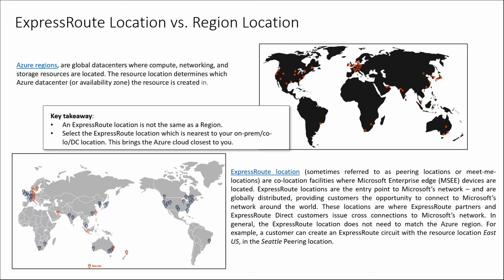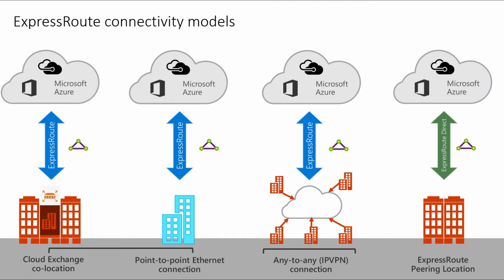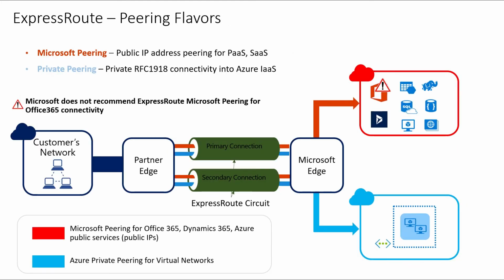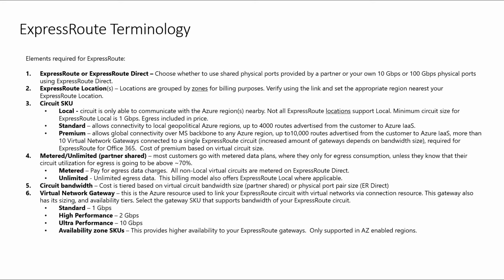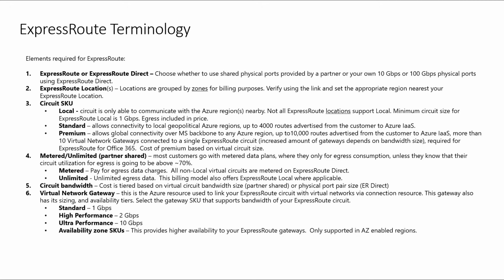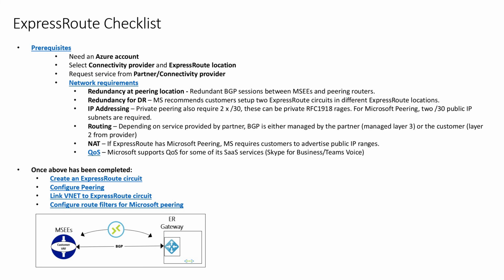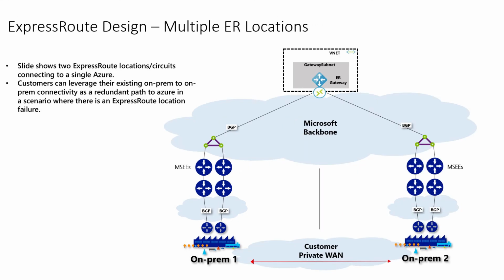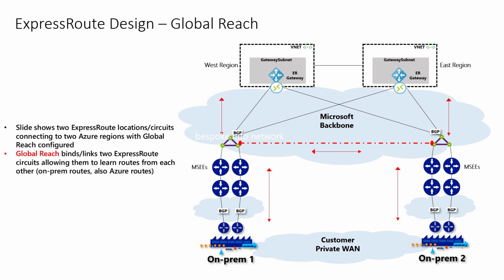| Azure ExpressRoute Architecture Explained | Reference Architecture | Microsoft |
This is video provides high level architecture associated with Azure ExpressRoute. Additionally, I have presented few use case scenario to provide better understand of real life implementation.

consider network security when connecting to the Microsoft Cloud via ExpressRoute.Azure network round-trip latency statistics